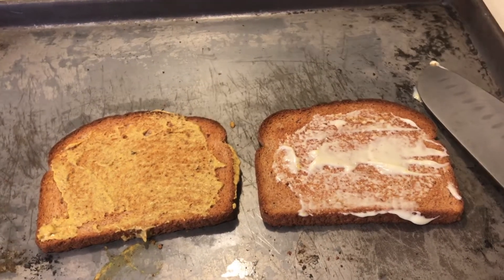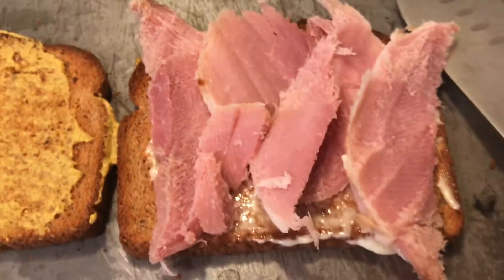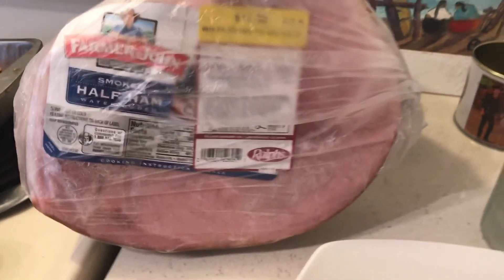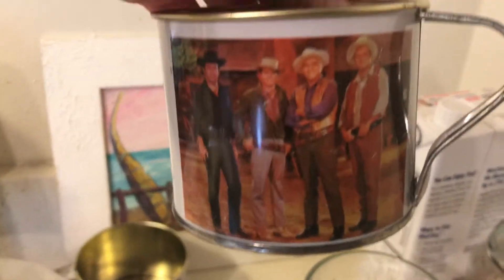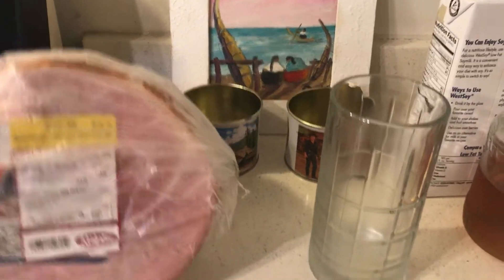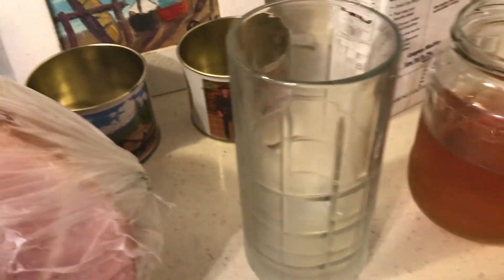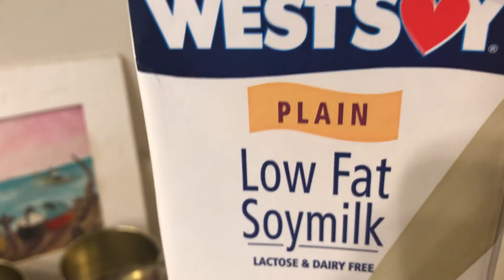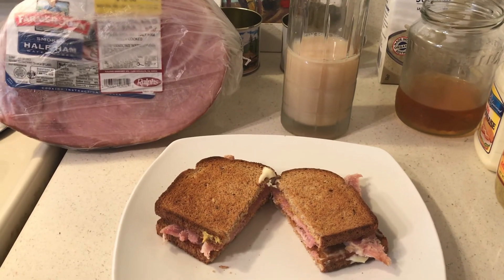Crazy Cheap Ham Plan-Cook Ham 1 Time/Make 2 Meals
Save Time by Cooking Ham 1 Time & Making 2 Meals-Buy 3 Large 10 pound portions of,Pork,Beef & Chicken